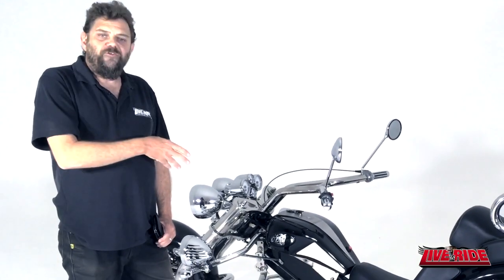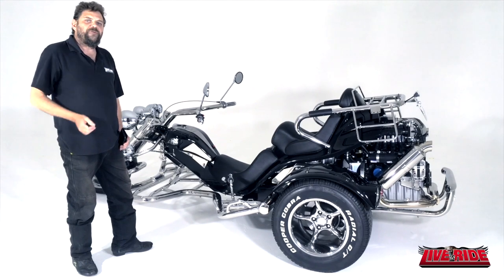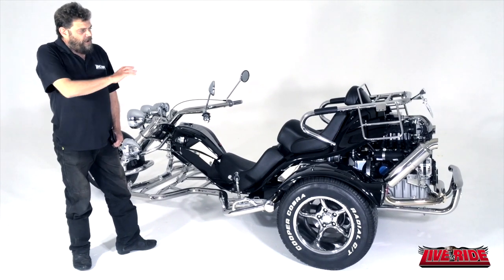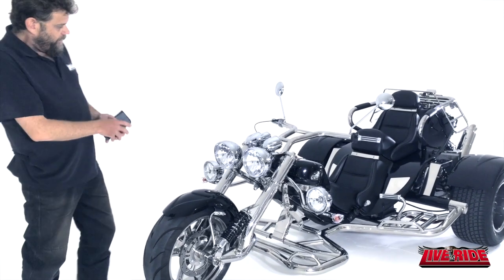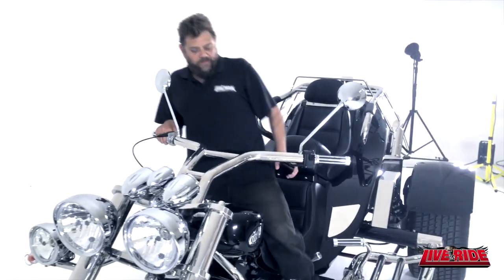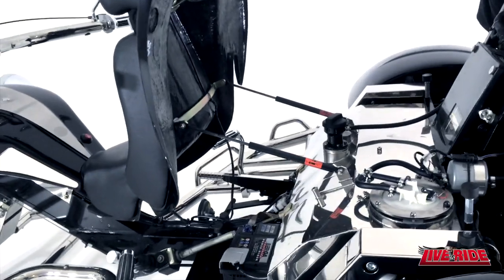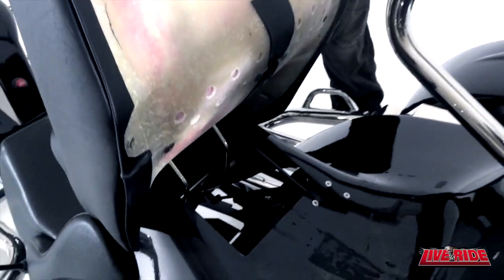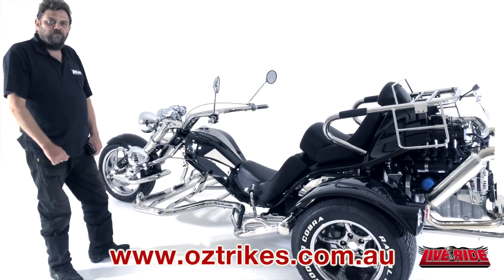OZ TRIKES’ CHOPPER 2 MUSCLE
We have a quick look at Oz Trikes’ Chopper 2 Muscle.